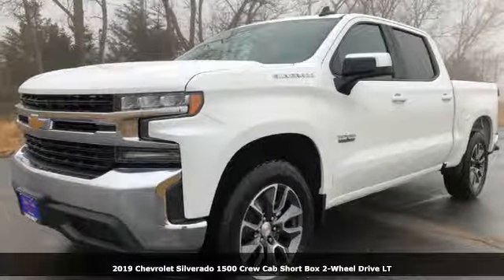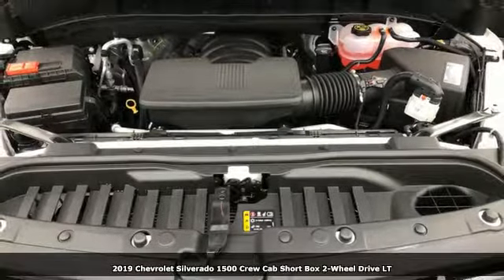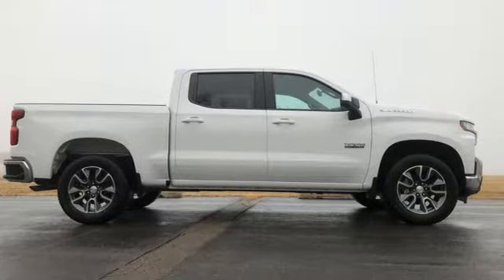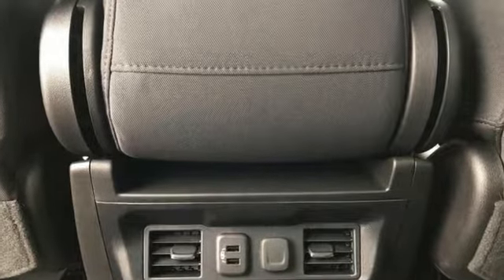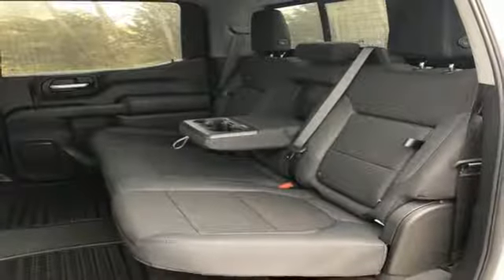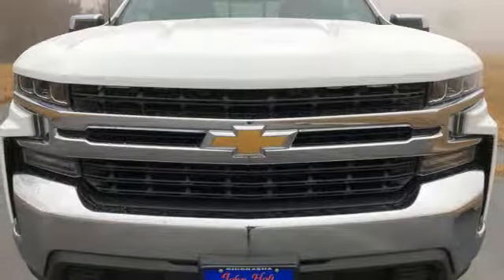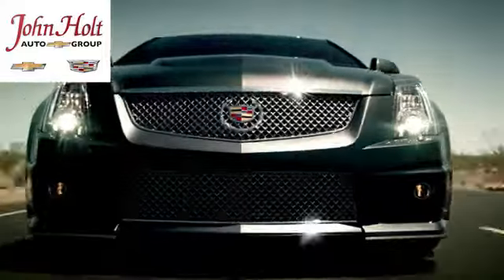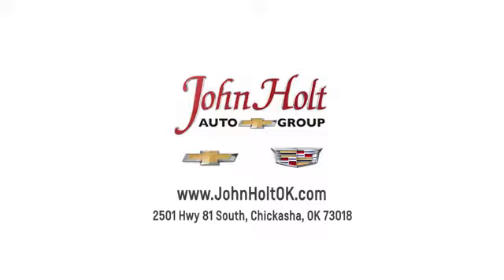2019 Chevrolet Silverado 1500 Chickasha OK Norman, OK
Year: 2019
Make: Chevrolet
Model: Silverado 1500
Trim: LT
Engine: 5.3L 8 cyl
Transmission: Automatic
Color: Summit White
Interior: Jet Black
Stock #: KG107029
VIN: 3GCPWCED8KG107029

Address:
2501 Hwy 81 South